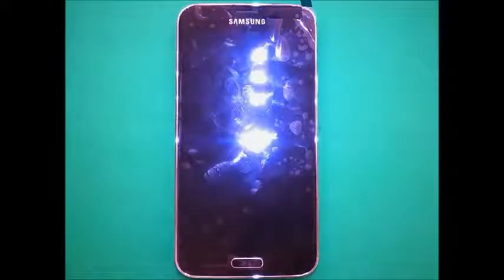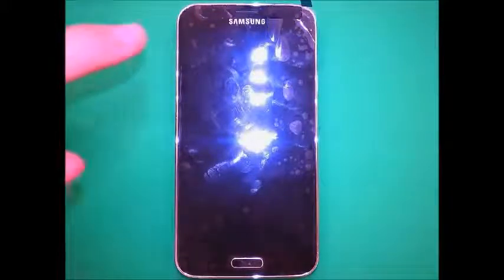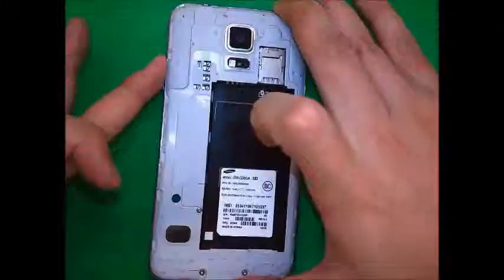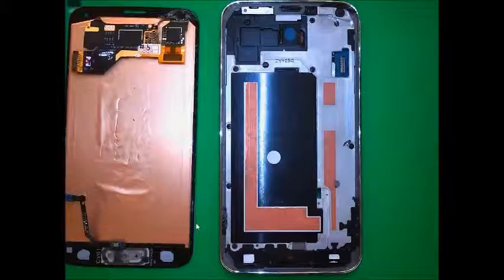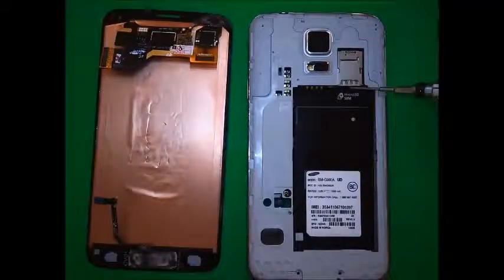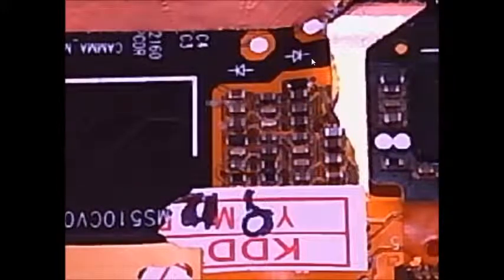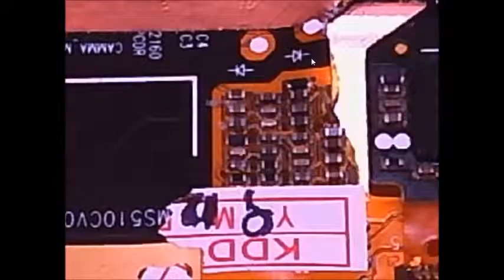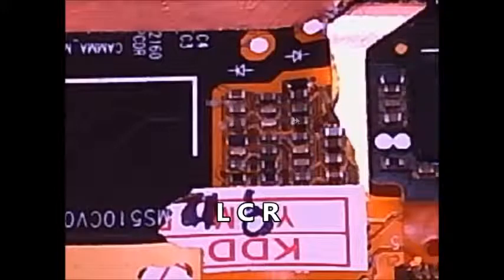identifying micro components